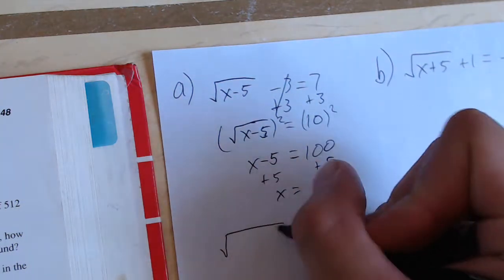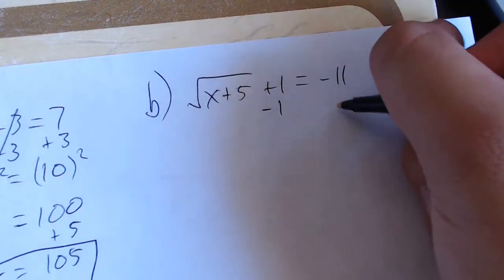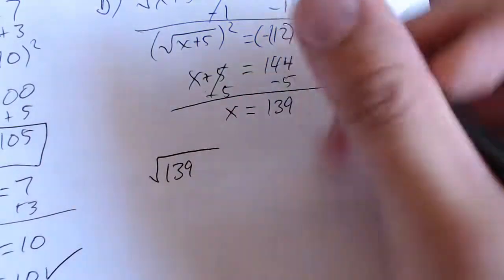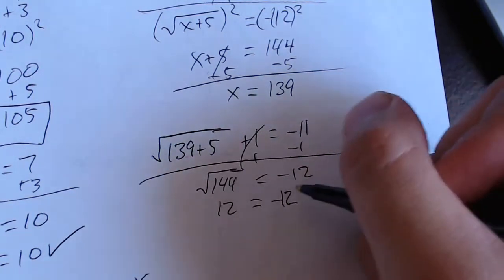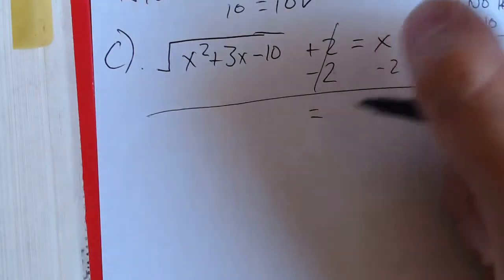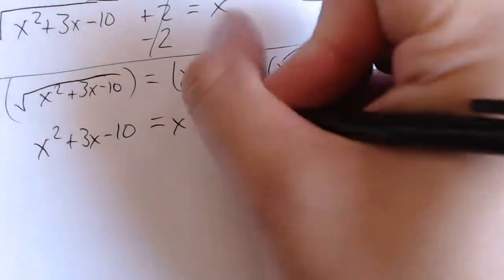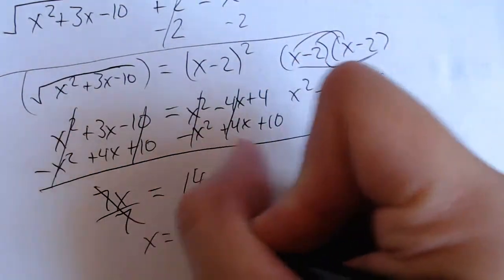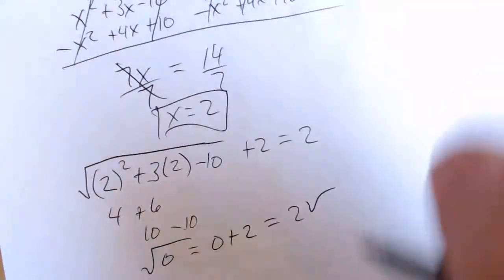A2 L 048